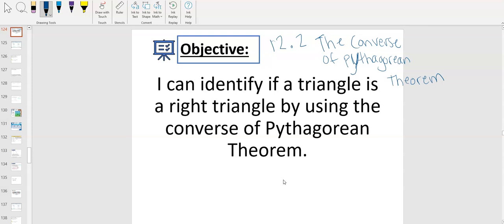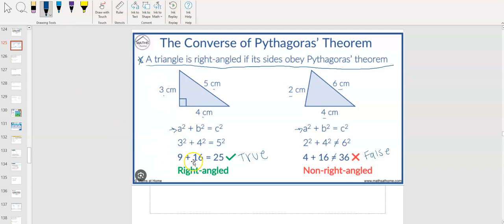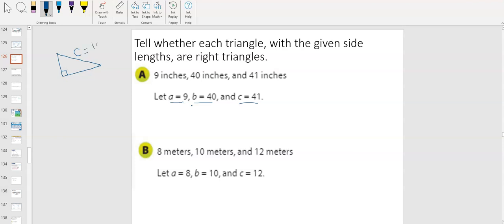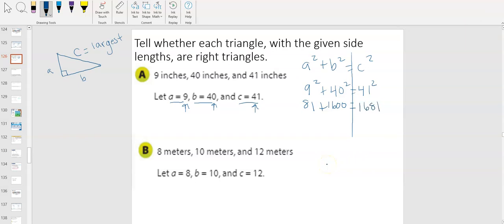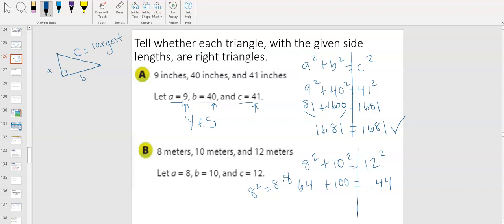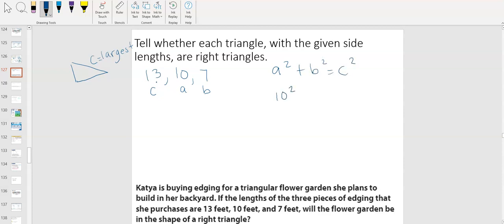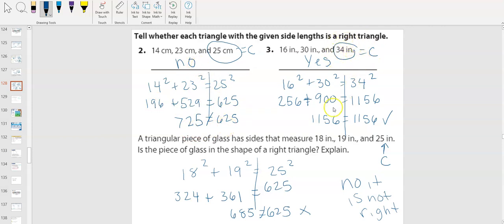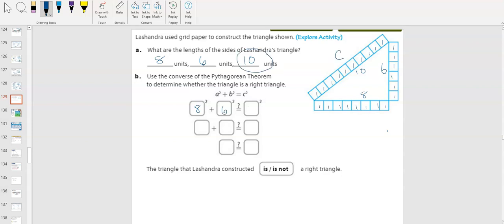12.2- The Converse of Pythagorean Theorem